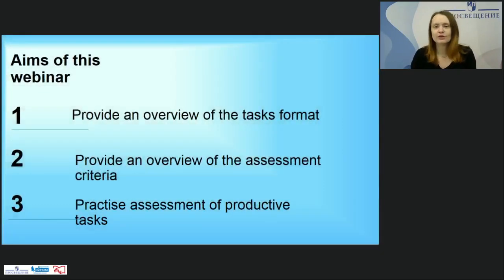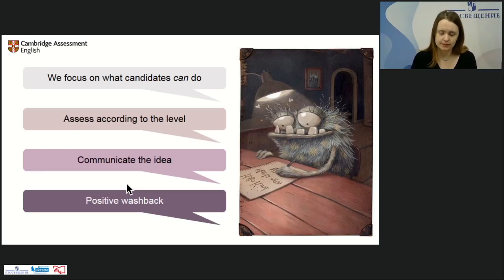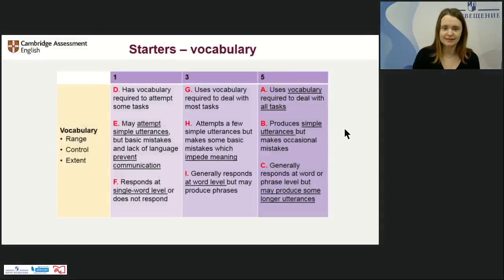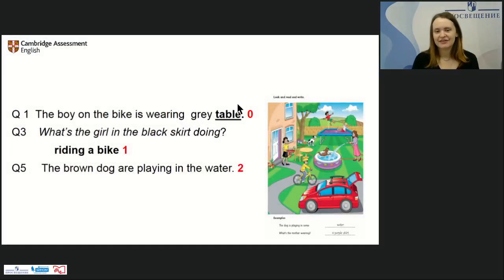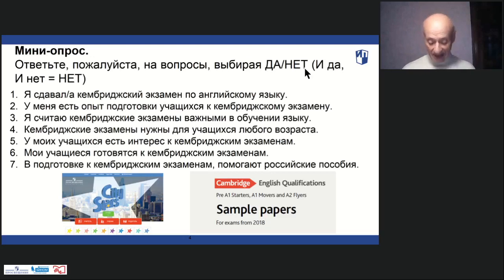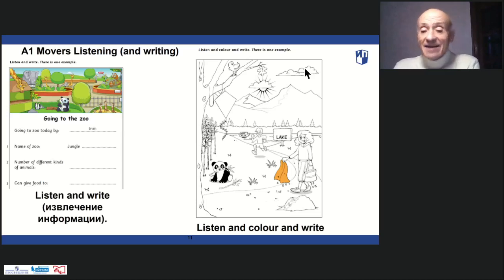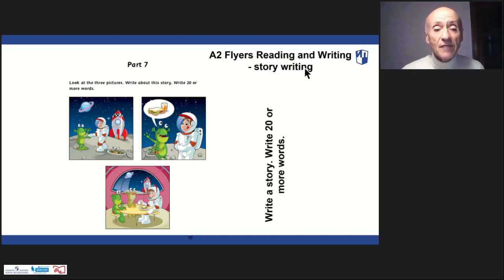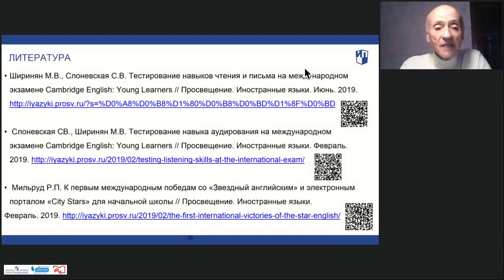Cambridge English Young Learner Qualification. Assessment of Speaking and Writing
Лекторы: Киселева Евгения Владимировна., преподаватель-методист Департамента экзаменов по английскому языку (Cambridge English Assessment)

Мильруд Радислав Петрович, д-р пед.наук, профессор кафедры Международной профессиональной и научной коммуникации Тамбовского государственного технического университета, автор предметной линии учебников «Starlight» и «City Stars», пособий «Сборники грамматических упражнений» для 10–11 классов, «Пишем эссе», «Грамматика и лексика для ЕГЭ», «Английский до школы» и др.